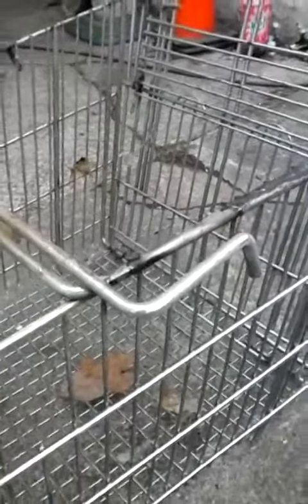Rebel wilson44. Shopping cart scrap metal or grill